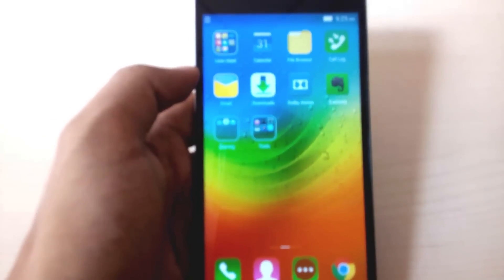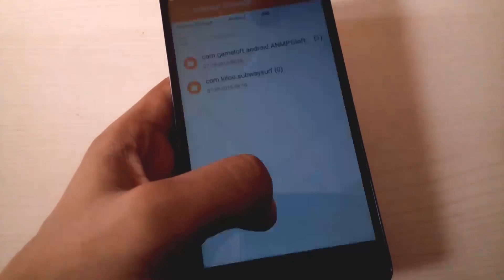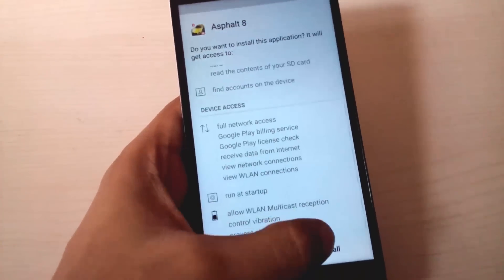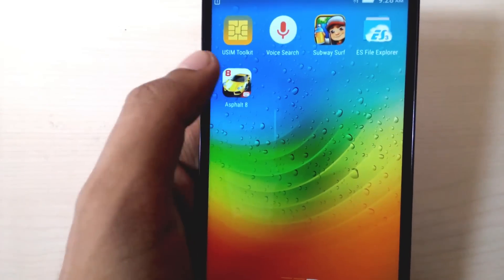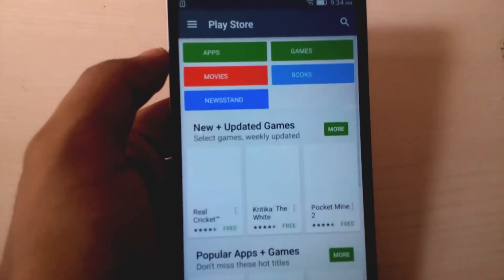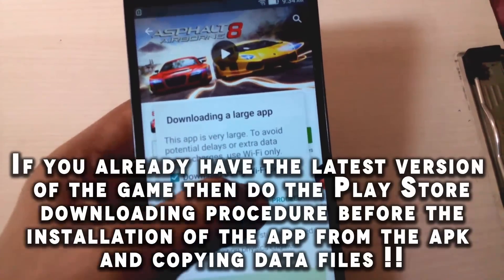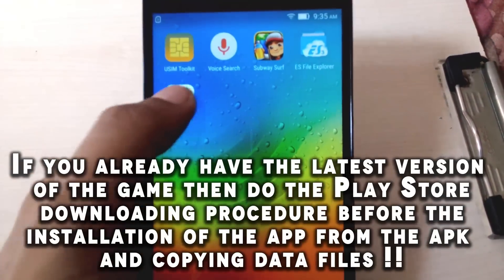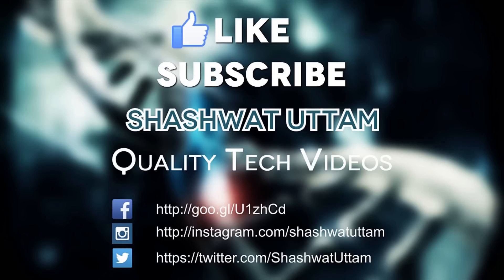Tutorial: How to Fix Invalid License error in Android Games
In this video I will show you how to fix invalid license error you get when you install games having additional data files (mostly seen in Gameloft games).

This video was filmed on Lenovo K3 Note.

Got any Suggestions, comments or queries, leave them right below in the comment section and also if you want any other video leave that in comments and I will try to bring it for you !!